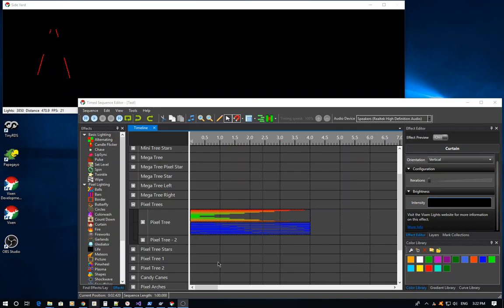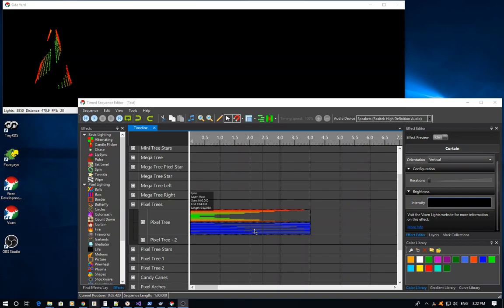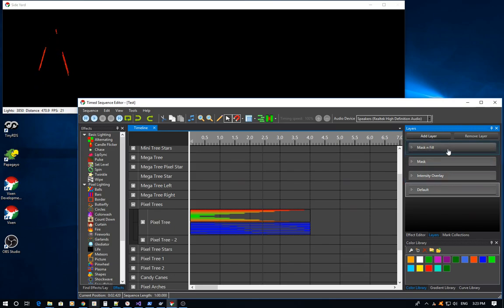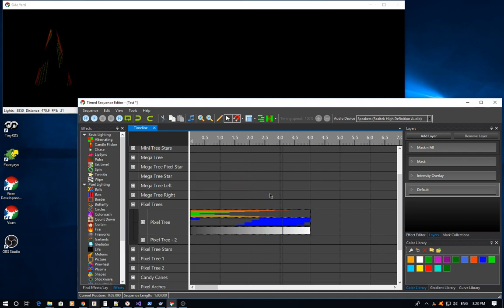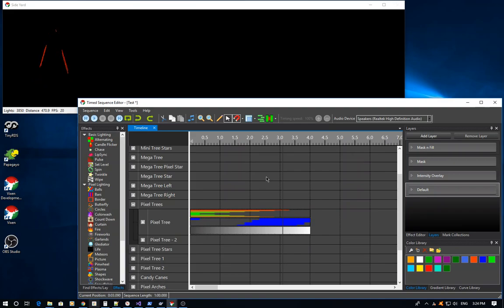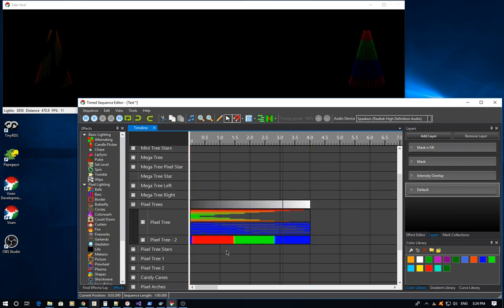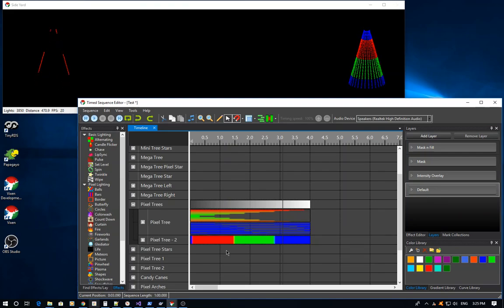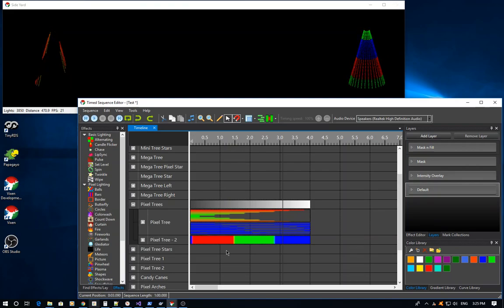Layering Part 3 - Advanced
Layering in Vixen 3. This delves a little deeper into layering and combines two types of layering together.